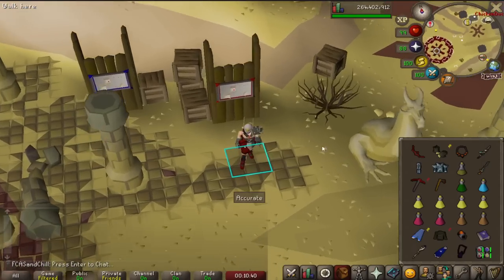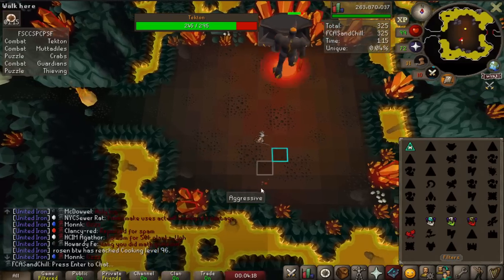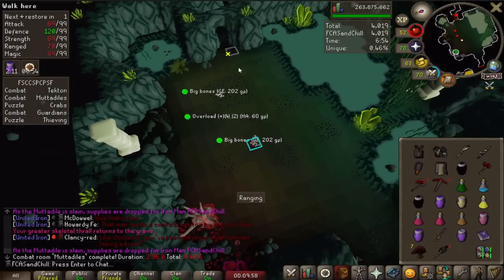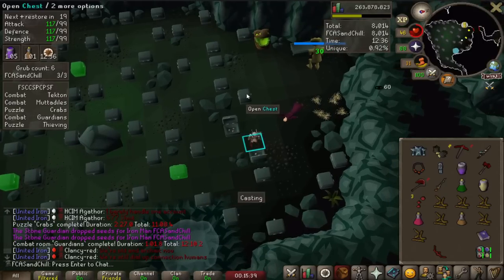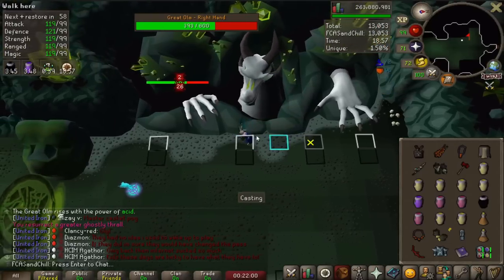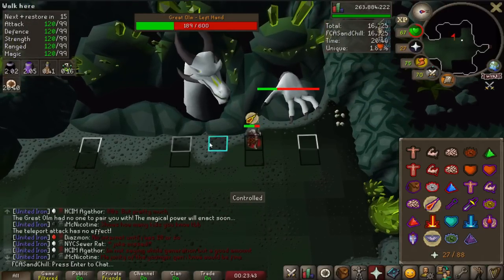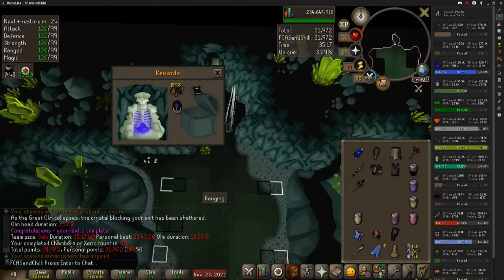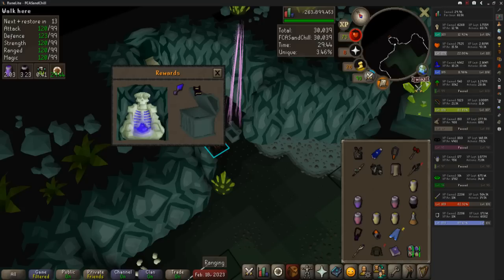Loot From 200 Solo Chambers of Xeric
In this video I do 200 Solo CoX and show my loot.

Old School Runescape is a re-released of the original 2007 version of RuneScape, this game gets frequent updates with new content that was not originally in the 2007 version, If you want to play the game today,